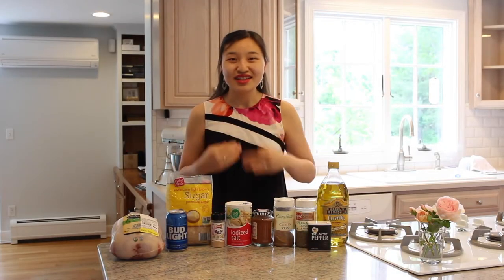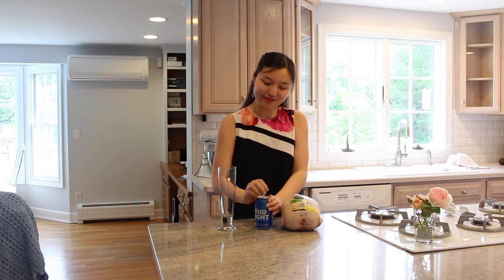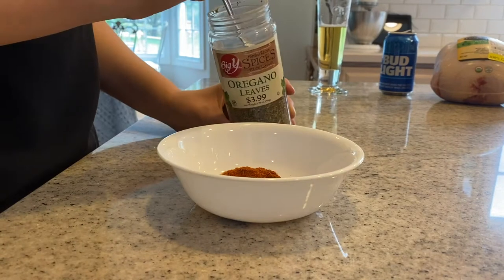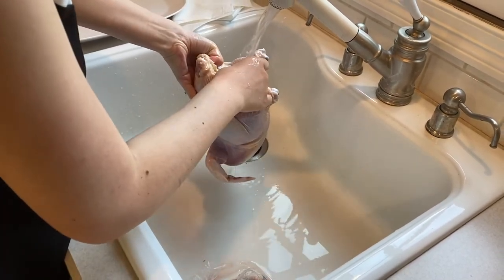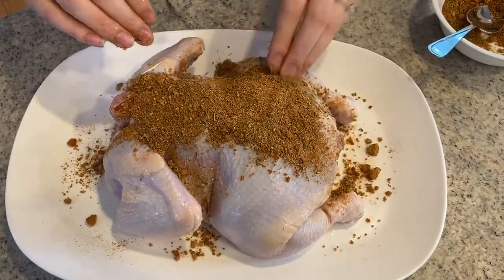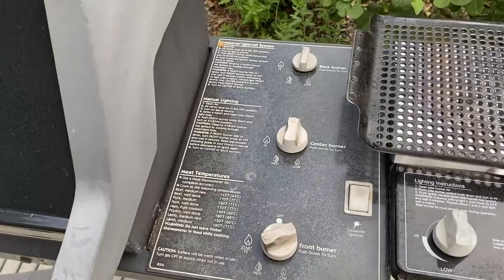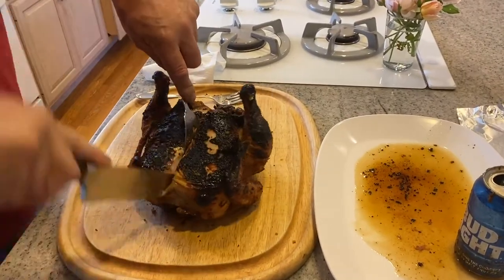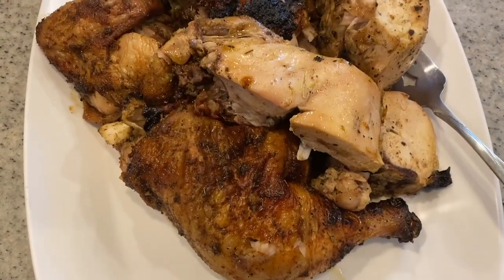Beer Can Chicken | Father's Day Video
Happy’s Father’s Day! Wishing all the best to my dad and all the other dads out there. For this Father’s Day video, I took up filming my recipe at my parents house and was actually able to get my dad to be featured on the camera as well! In this video, I am showing you how to make Beer Can Chicken! This is the perfect Father’s Day recipe as it features a few things a lot of dads enjoy - beer, meat, and barbecue grilling! To make beer can chicken, you start with a whole chicken, season it with some herbs and spices, place it on top of a half full can of beer (you will need to drink half the can first), and then let the beer can chicken assembly cook over the grill until the chicken is done. The most difficult part is arranging the chicken on top of the can so it doesn’t fall over. I hope you enjoy this Father’s Day video as well as seeing more of my parents house and yard!